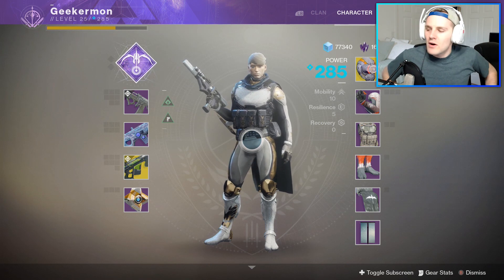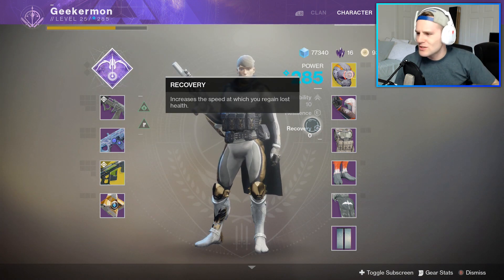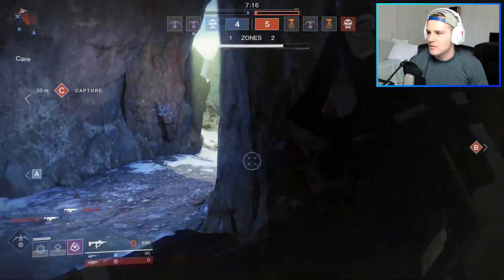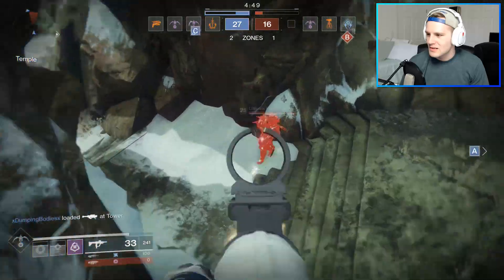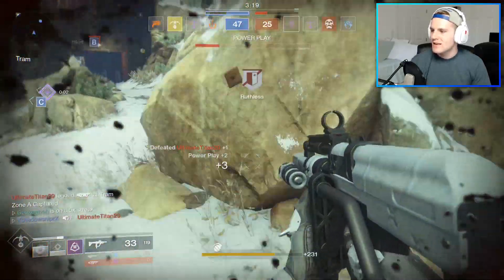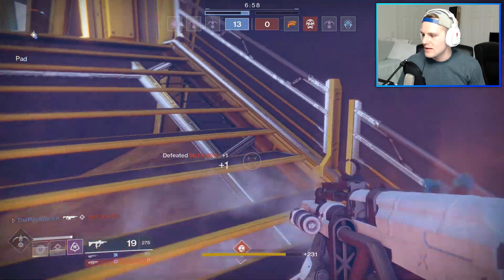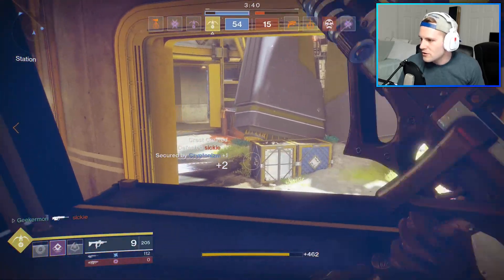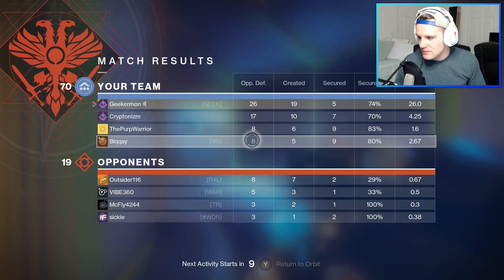THIS OMOLON IS AMAZING! (DESTINY 2 - We Ran Out of Medals Challenge)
Ohhhhhhhhh it's the Omolon.
IMPORTANT SOCIAL LINKS! ⬇️🔥⬇️🔥⬇️🔥⬇️

[Channels]

[Social Media]